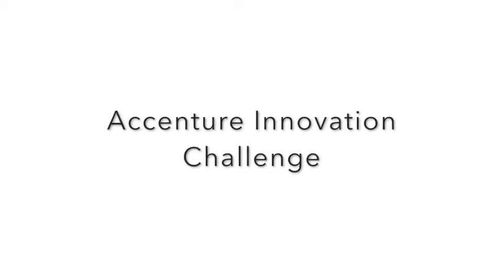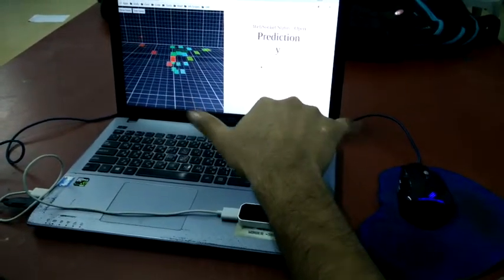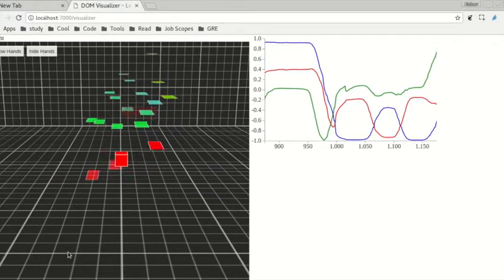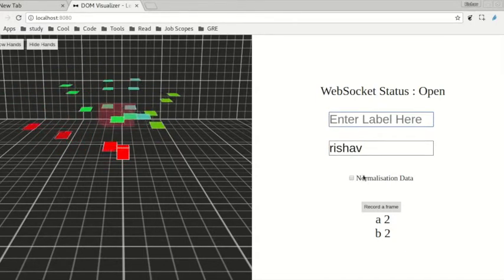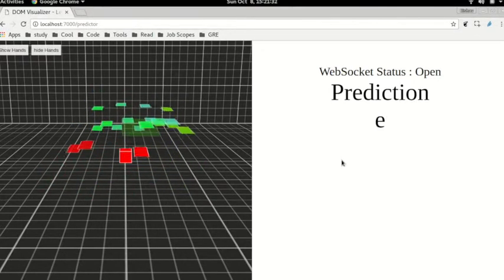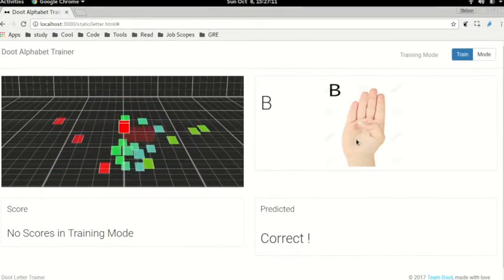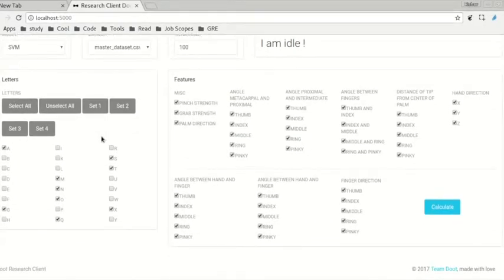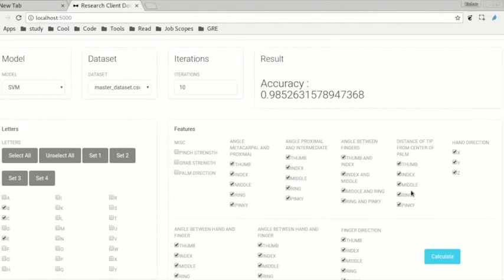DOOT 1.0 - Now everyone can speak